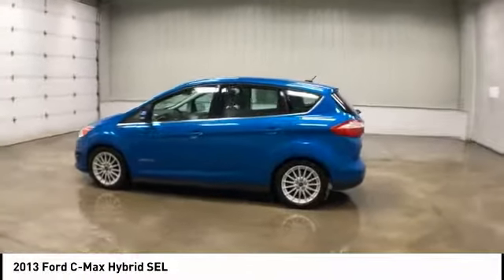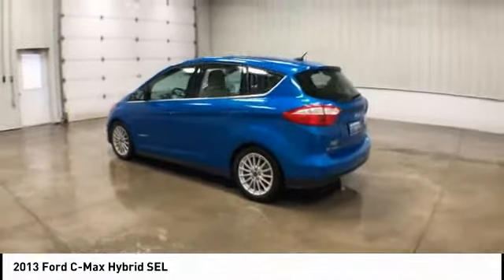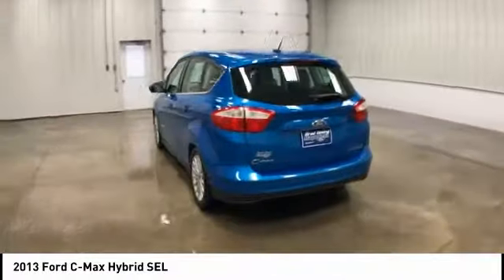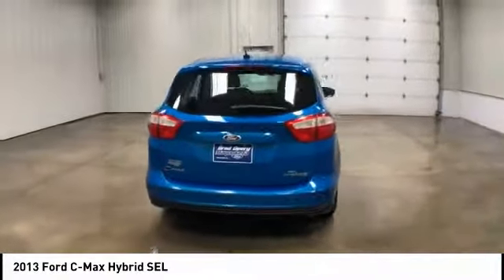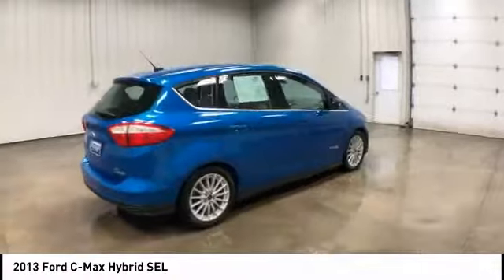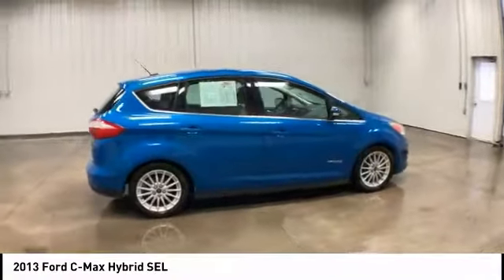2013 Ford C-Max Hybrid Dubuque, Davenport, Clinton, Quad Cities, Bellevue, DeWitt FT266A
2013 Ford C-Max Hybrid SEL

112 N. Second Street

** GPS NAVIGATION !! **, ** HEATED LEATHER SEATS !! **, ** KEYLESS GO/PUSH BUTTON START !! **, ** POWER DRIVER SEAT !! **, ** DRIVER / PASSENGER DUAL ZONE CLIMATE CONTROL !! **, ** FOG LAMPS !! **, ** SYNC W/ MYFORD TOUCH !! **, ** WE USE LIVE MARKET VIEW PRICING & WE WILL SHOW YOU & BACK IT UP TO SAVE YOU THE RUN AROUND !! **, ** SERVICED & READY FOR IMMEDIATE DELIVERY !! **, ** AMBIENT LIGHTING !! **, ** MYKEY !! **.Recent Arrival! 42/37 City/Highway MPGAwards:* 2013 KBB.com Brand Image AwardsCome see what so many others have already experienced, the Deery Difference! Brad Deery Ford is now a part of Iowa's largest group of dealerships where customer satisfaction is our #1 goal. New Owner, New Experience. Welcome to the Deery Family!Reviews:* If you are on the hunt for a highly-efficient vehicle, but unwilling to sacrifice horsepower and responsive handling, the 2013 Ford C-Max provides the best balance of fuel economy and driving fun in the segment. Source: KBB.com